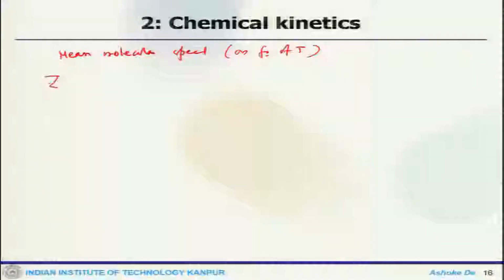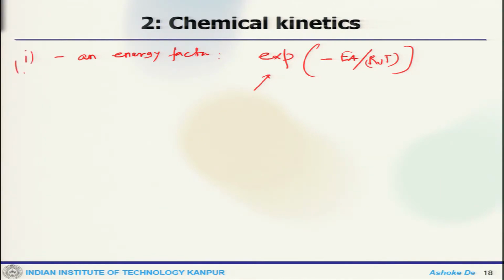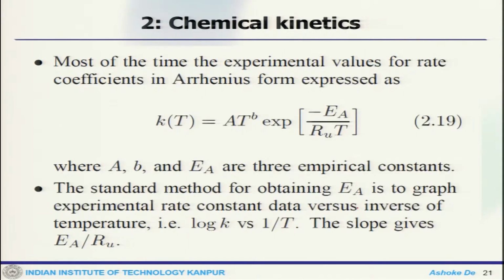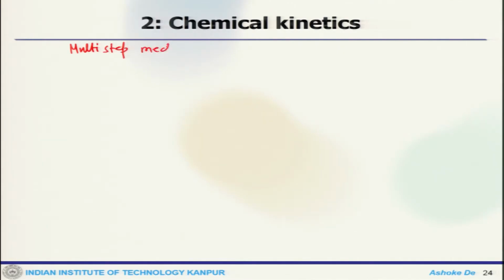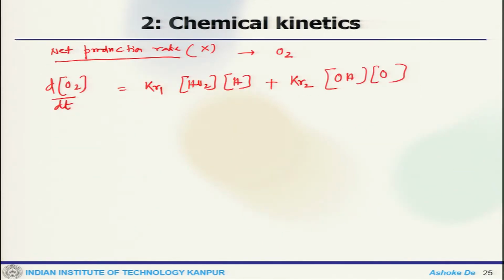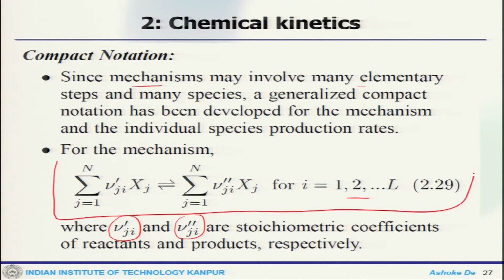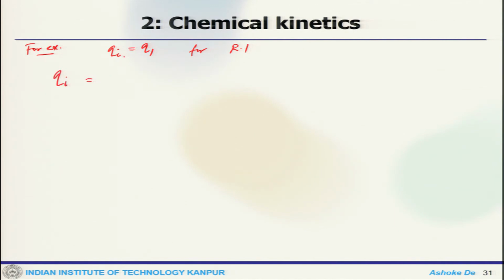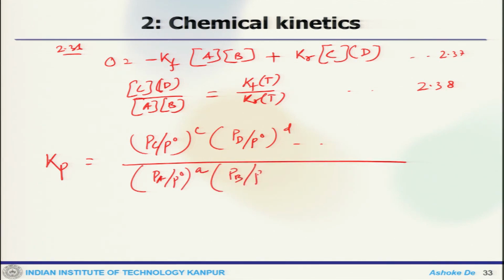Lec08: Chemical Kinetics (contd.)